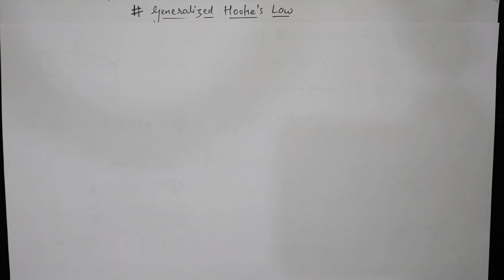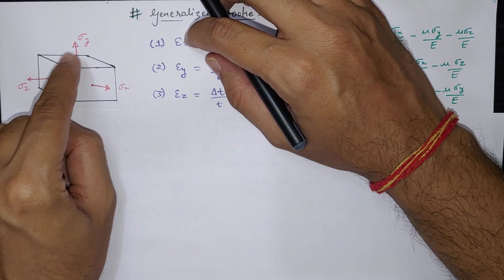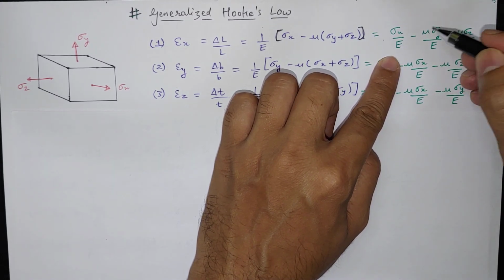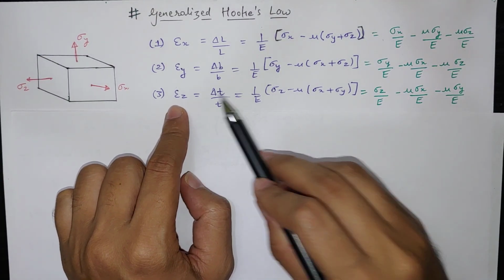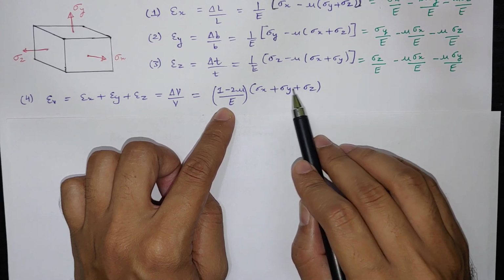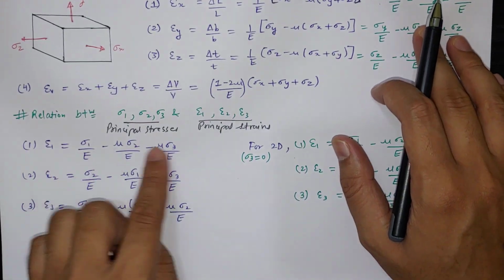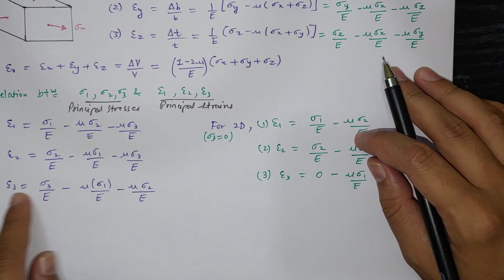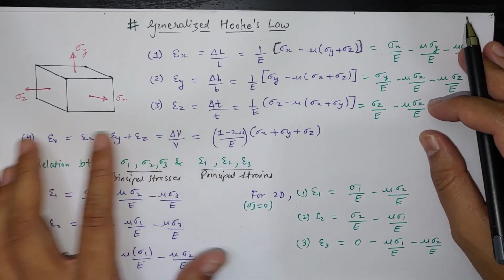L9 - Generalized Hooke's Law | SOM gate gateexam strengthofmaterials mechanicalengineering GATE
Generalized Hooke's Law extends the basic principles of Hooke's Law to account for complex states of stress and strain in three dimensions. It's used to describe the linear elastic behavior of materials under multi-axial stress conditions. This law is fundamental in understanding how materials deform under various loads and is widely used in engineering and materials science.